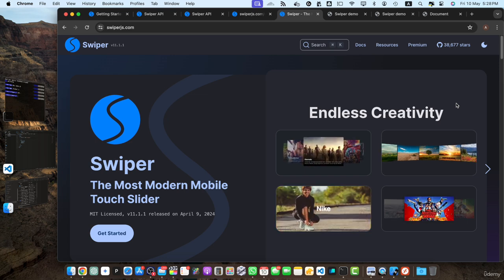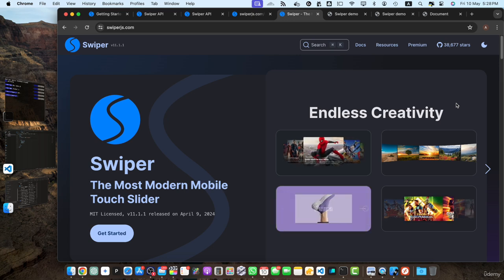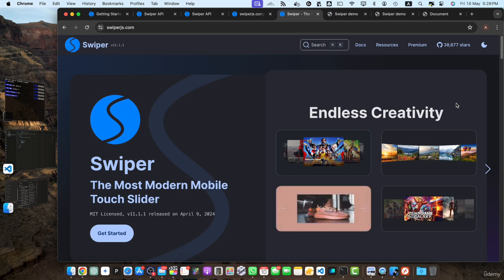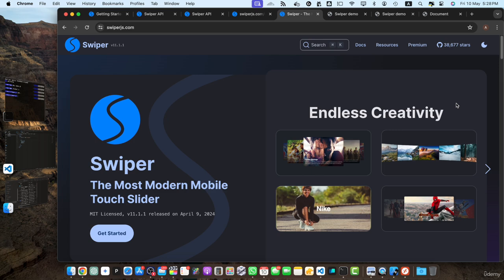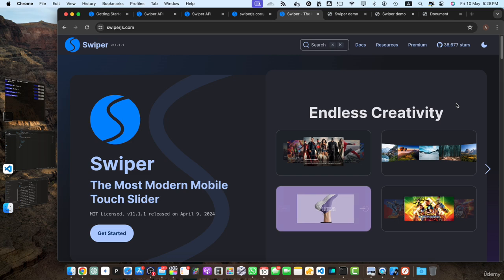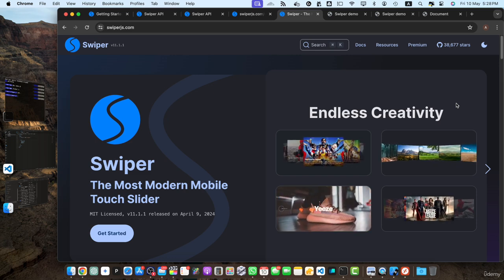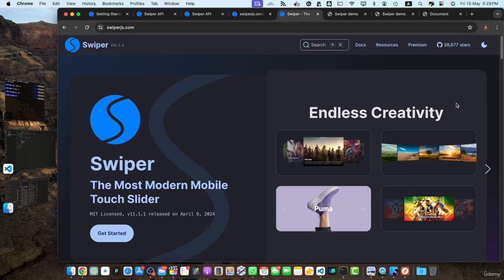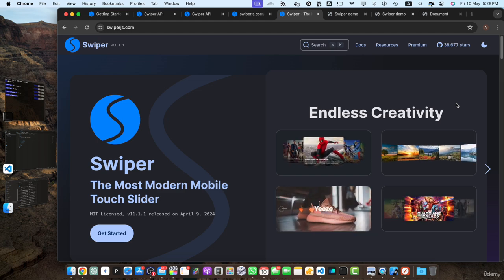Swiper js Course | Farewell and next steps | Part 16